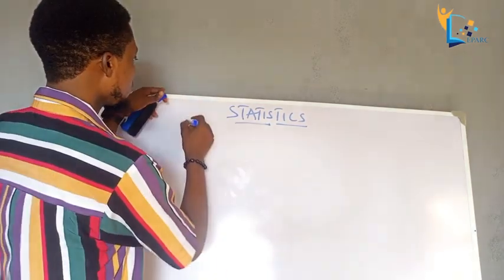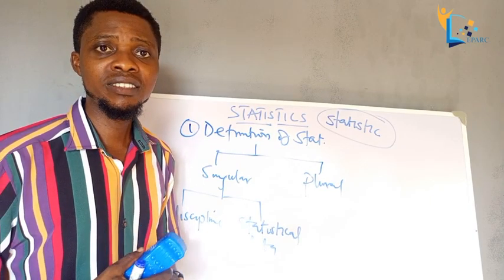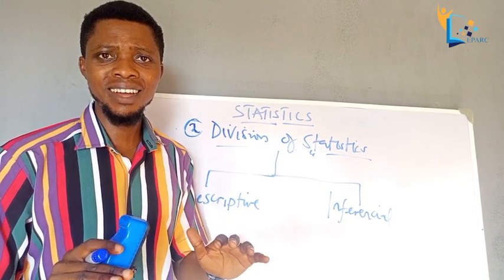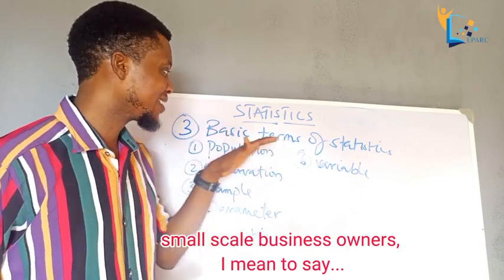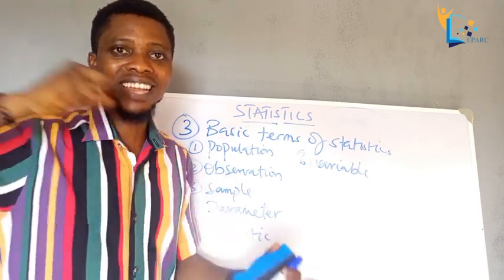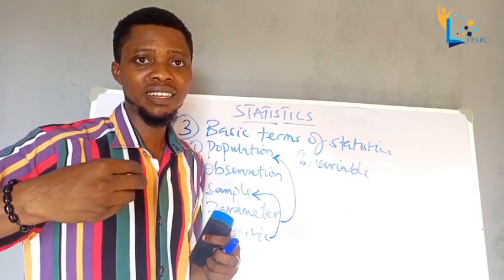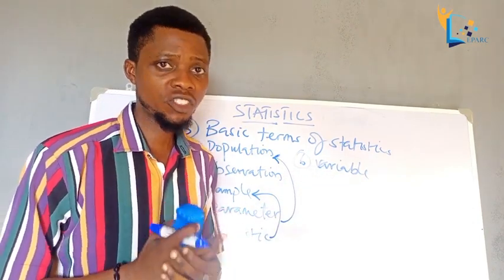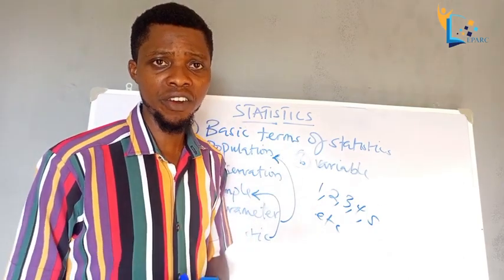STATISTICS. Definition, Division, & Basic Terms of Statistics.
Hi great minds.

This is an introduction to Statistics. Where we learnt the definition, division, and basic terminologies of statistics.

For management and social science disciplines, statistics is a fundamental course as long as your academic career is concerned, even in real life applications.

so a good knowledge of it gives you an edge both in academics and in real life.